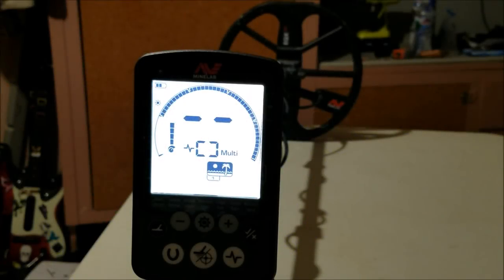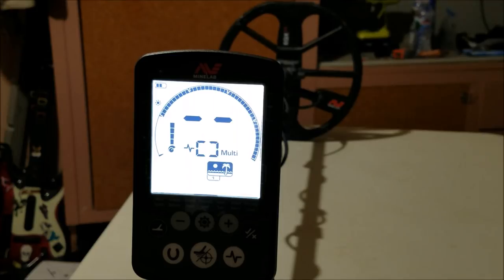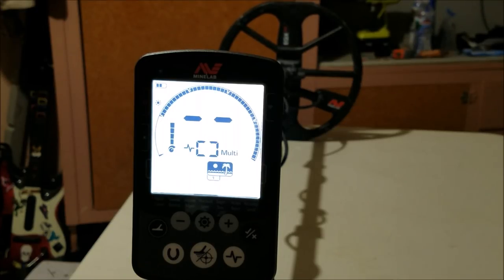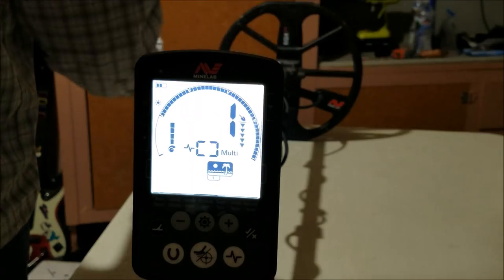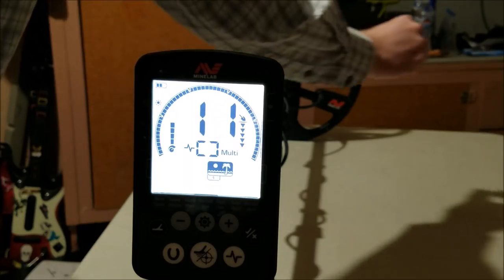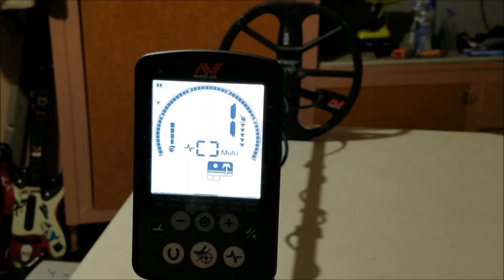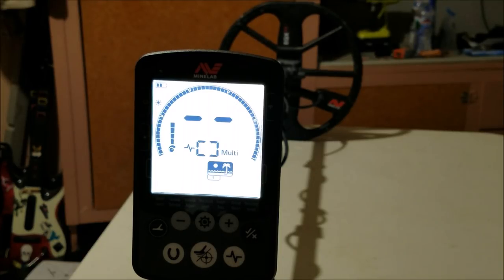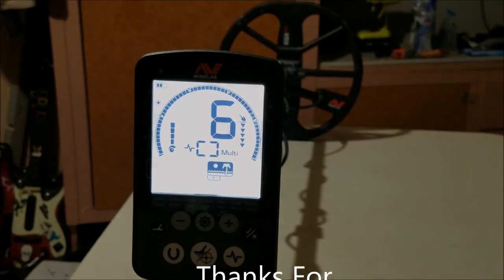Minelab Equinox Beach Bottle Cap Discrimination Method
There has been a lot of concern that the Equinox can't discriminate bottle caps. In this video I will show you how. This works well on the beach where can't change the frequency to 5 KHz.